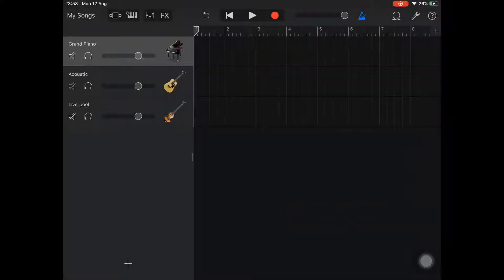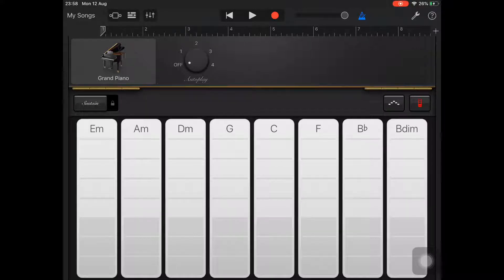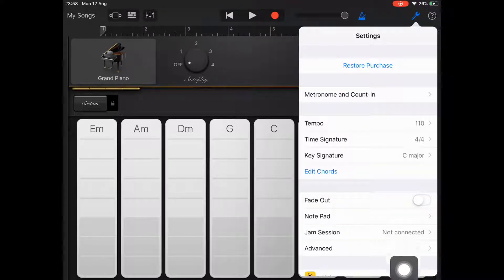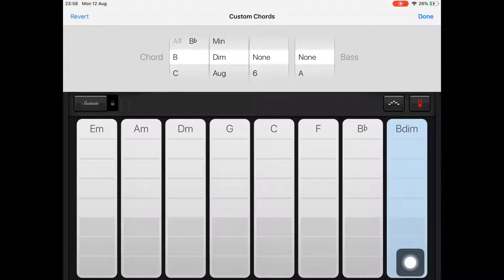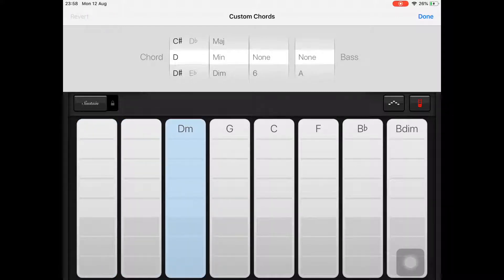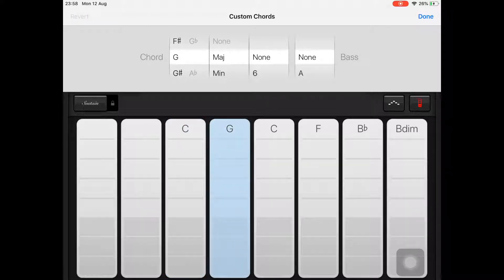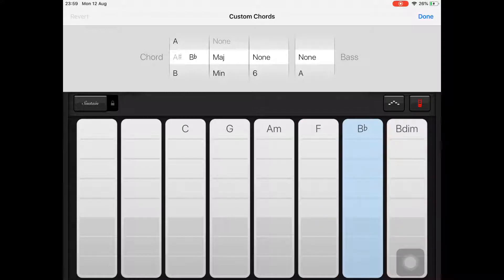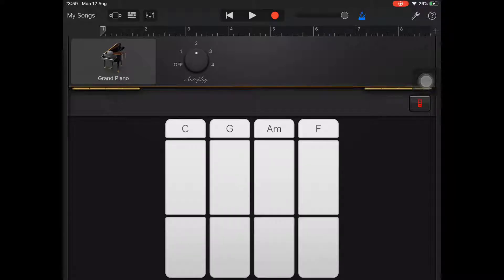Day 06 - 90 Days of GarageBand. How to edit the chords displayed on the chord strips in GarageBand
90 Days of GarageBand - Day 6.
How to edit the chords displayed on the chord strips in GarageBand on iPad.